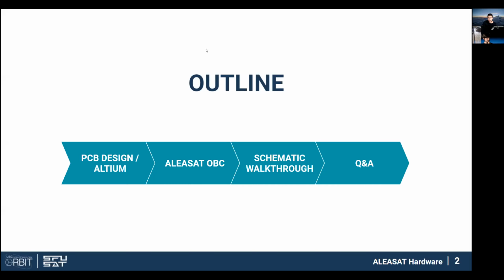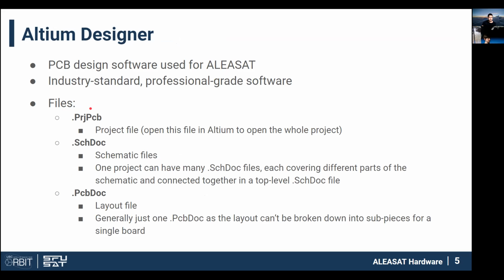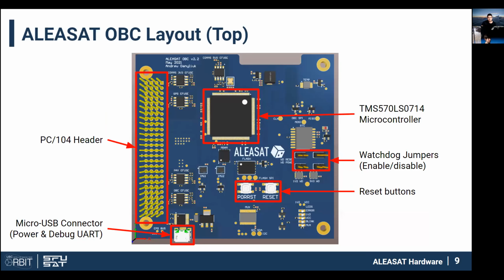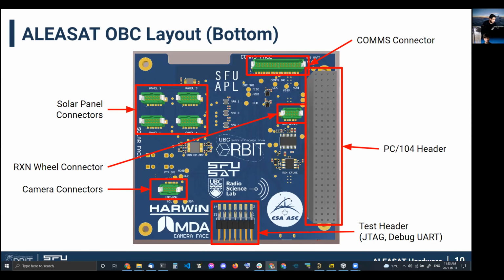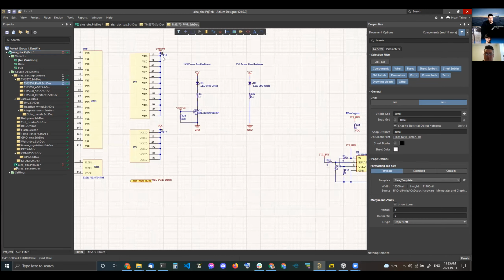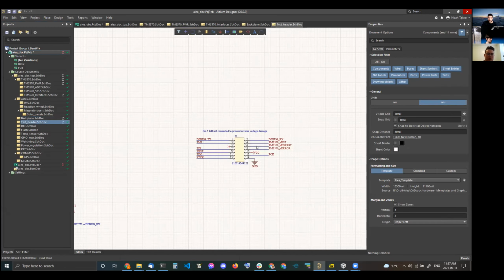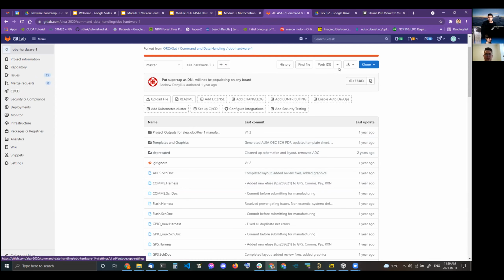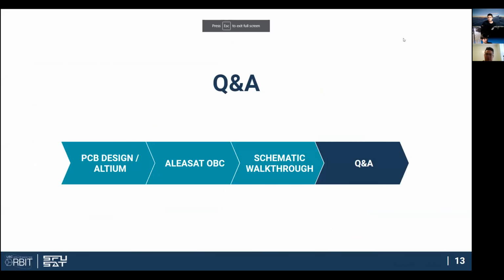Module 2: ALEASAT Hardware